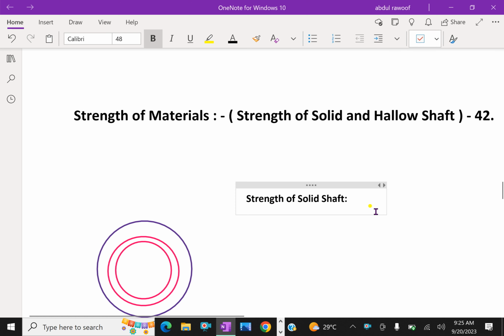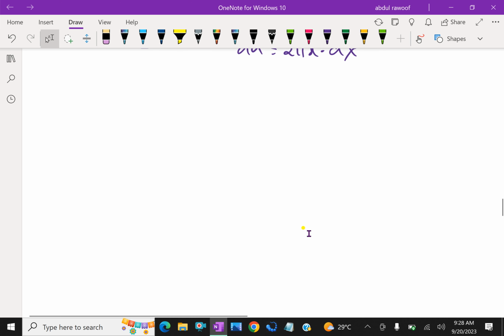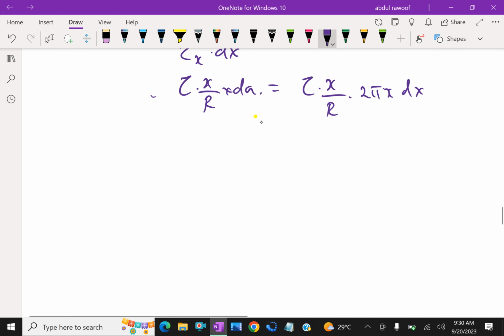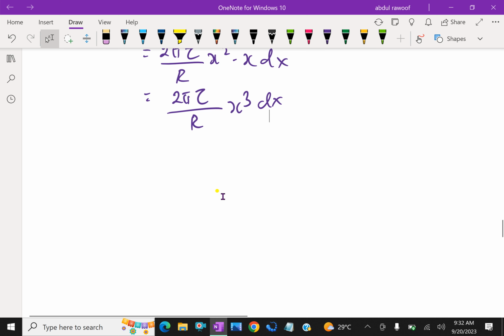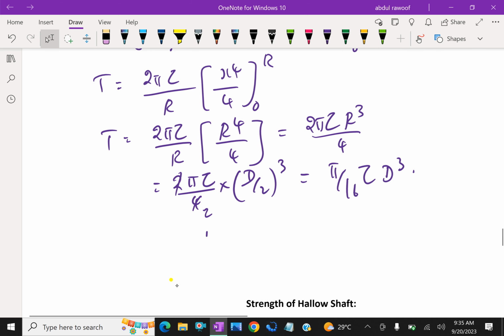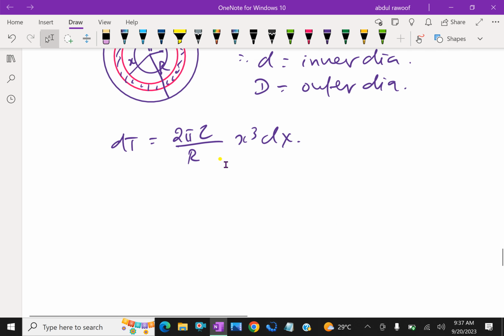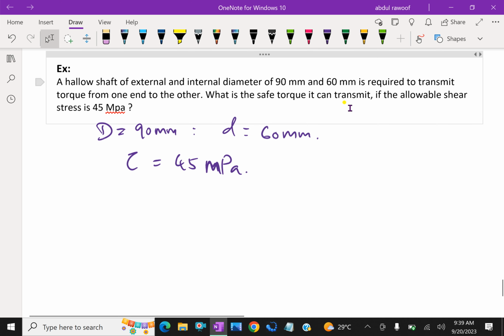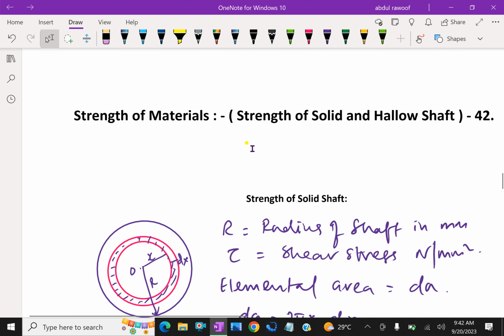Strength of materials : - ( Strength of solid and hallow shaft ) - 42.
The shaft is considered to be in pure torsion if it is subject to two opposing turning moments. This causes the shaft to shear off at every perpendicular cross-section. This moment or torsion will bend the circular shafts without affecting the shaft's cross-section.